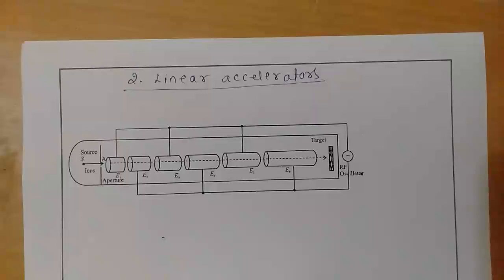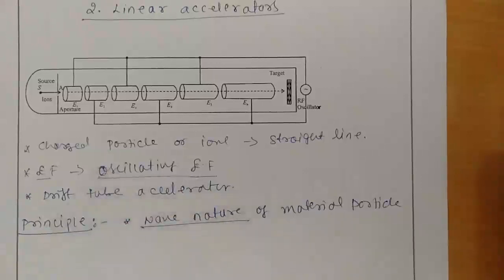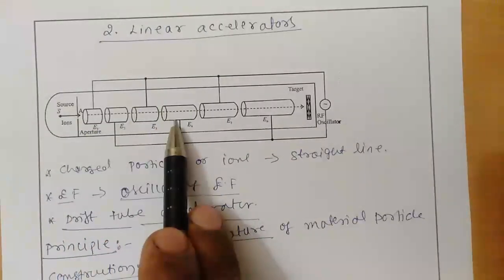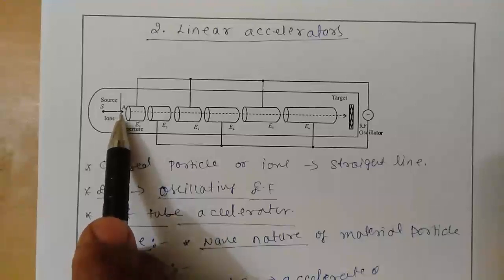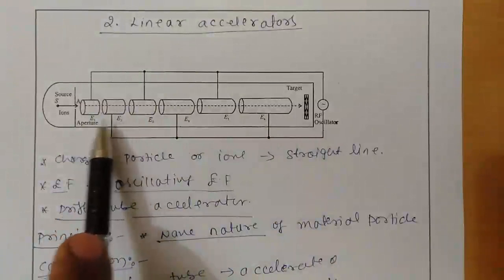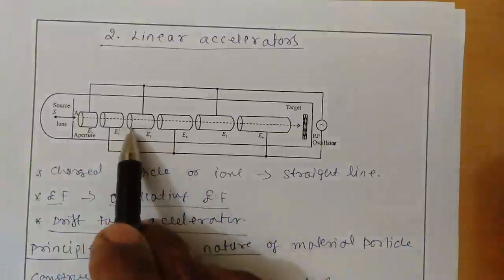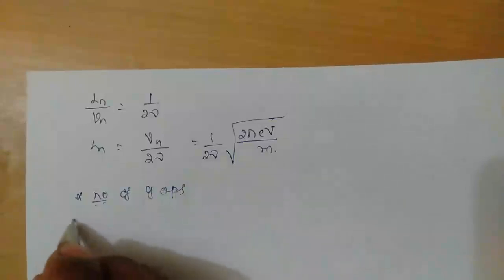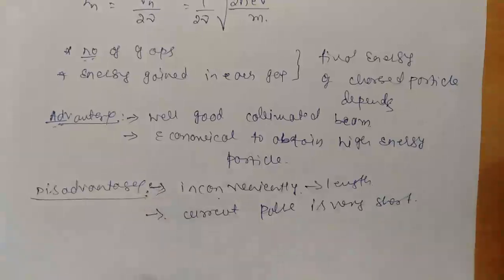Particle accelerator: 2. Linear accelerator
In this video you will learn about the Principle, Construction and Working of linear accelerator (Drift tube accelerator)